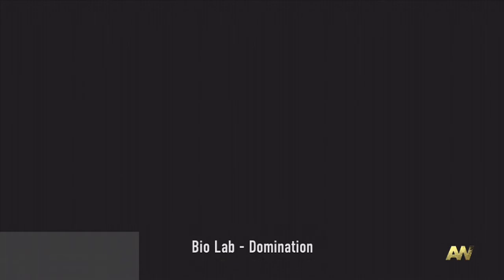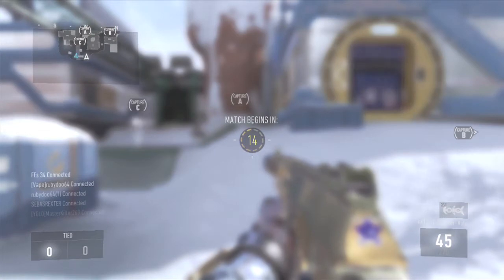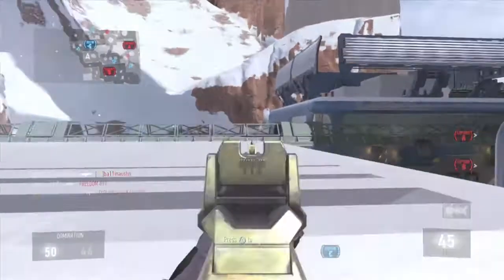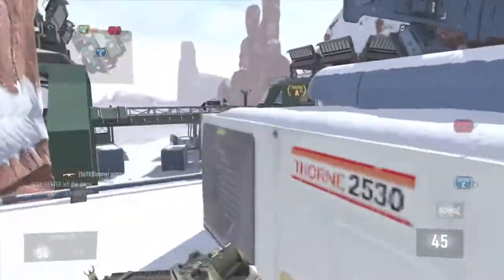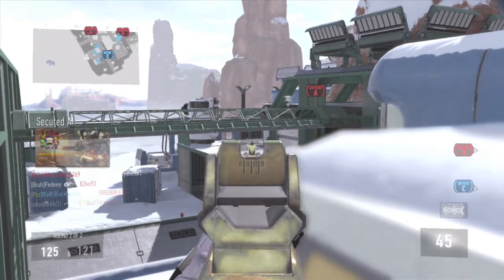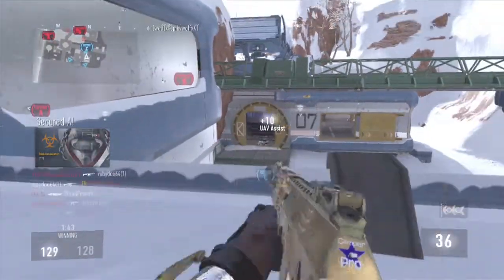Advanced Warfare: The Weapon Balancing (Bio Lab DNA Bomb)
The weapon balancing on AW is somewhat off, with the ASM1 and KF5 outgunning Assault Rifles while everyone complains that SMGs are underpowered. Certain SMGs are actually overpowered, which is shocking.